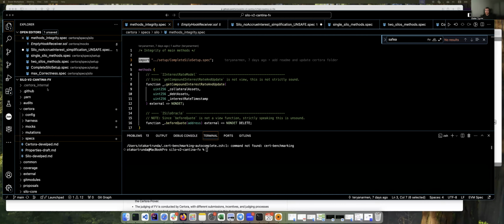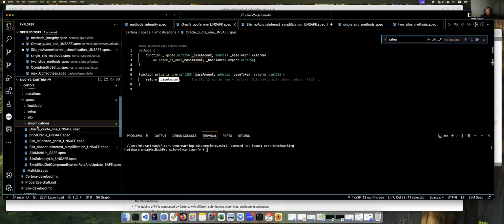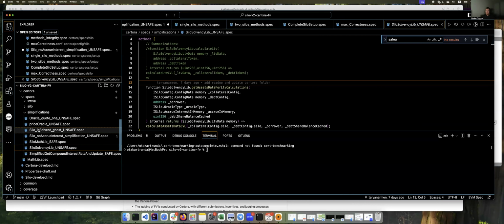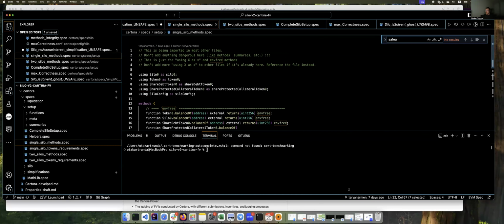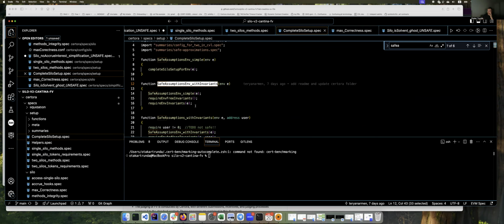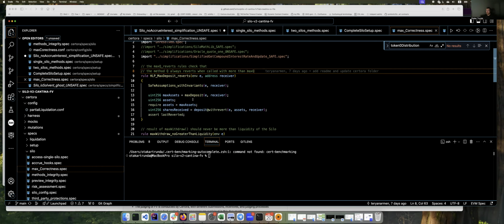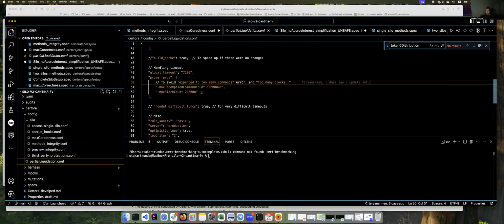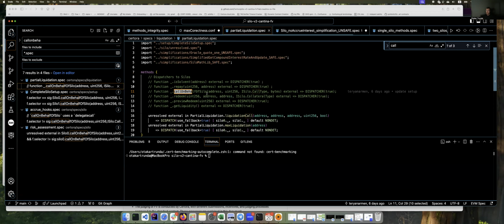Silo Formal Verification Contest: Repository Walkthrough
In this video, we review the formal verification contest repo and outline the setup for the Silo V2 competition.

➡️ Have any questions?